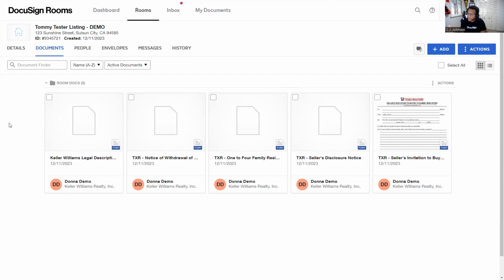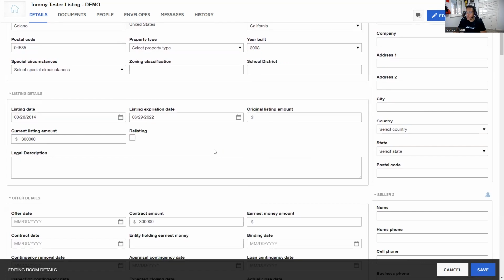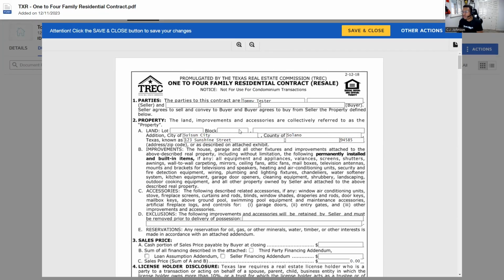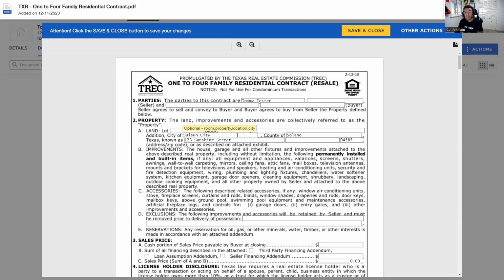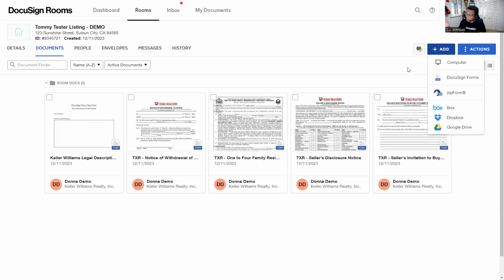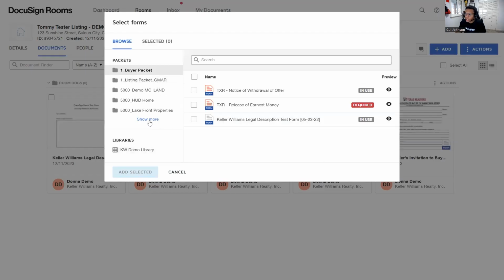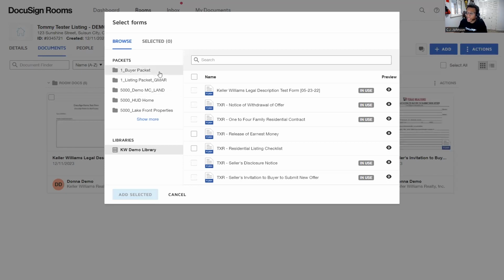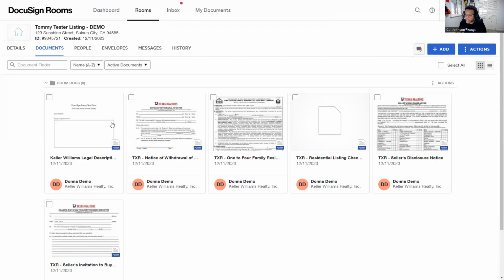Add DocuSign Forms to the Room | Dive Into the Details of DocuSign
Learn how to easily add DocuSign forms into the room with just a few simple steps.